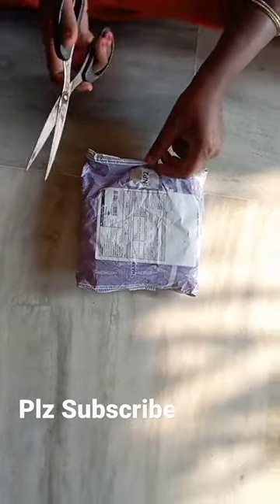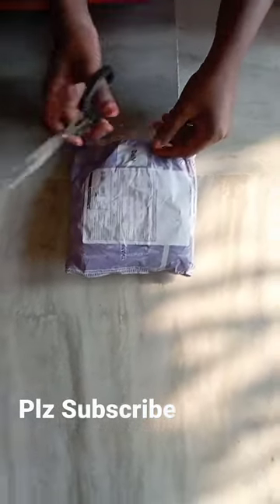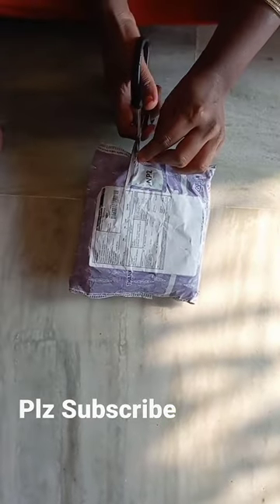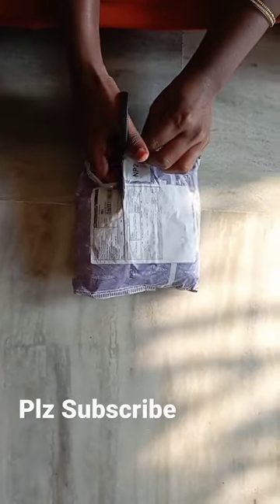వాషింగ్ మెషిన్ బాల్స్/ washing machine balls